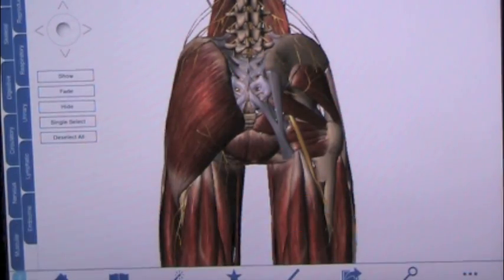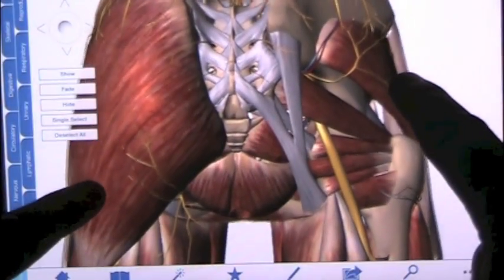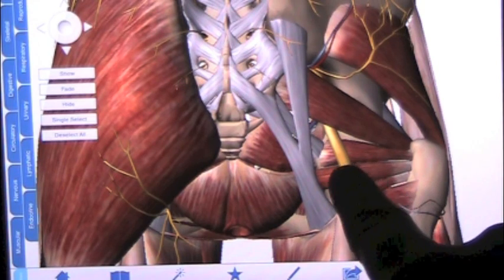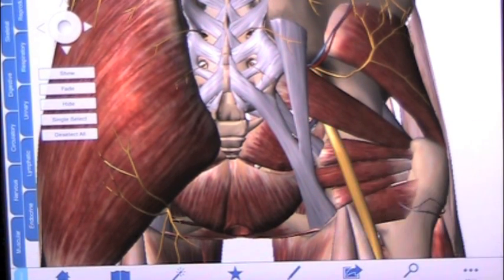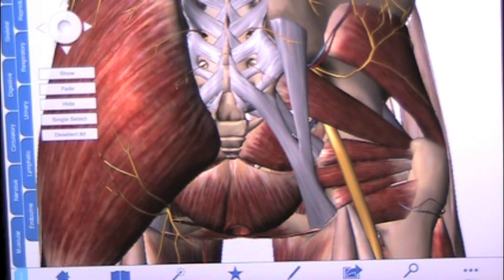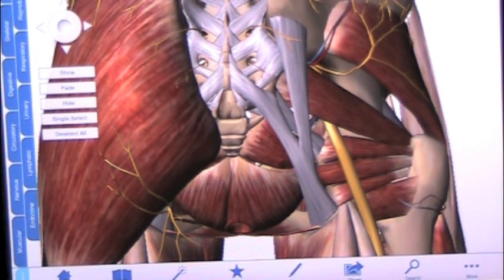How to Diagnose and Treat Sciatica pain by Spine & Sports Chiropractic located in Lincoln, Nebraska.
This is a video explaining lower back pain, buttock pain, and leg pain all dealing with the SCIATIC NERVE. It explains some of the symptoms, causes, and our approach to correction through various methods of treatment.  Our clinic is located in Lincoln, Nebraska.